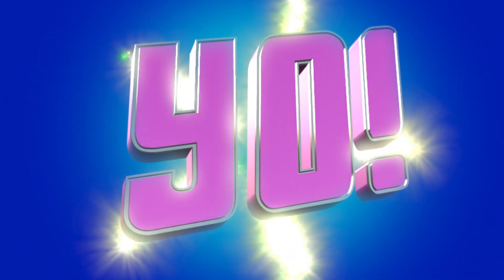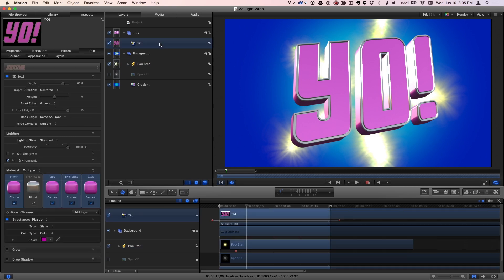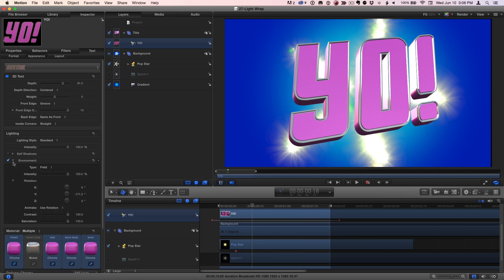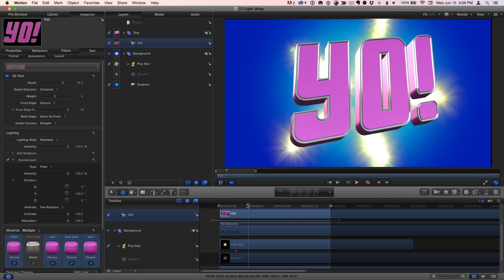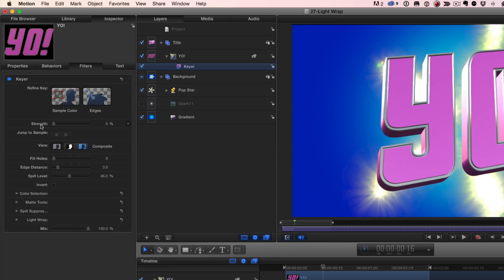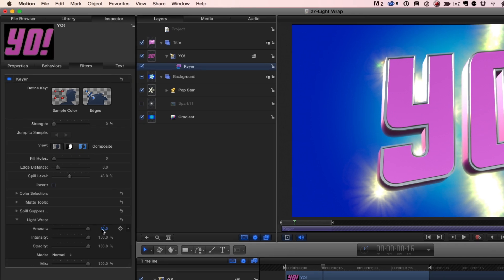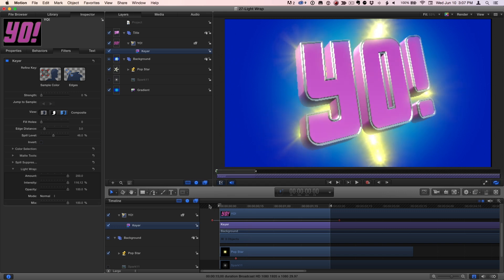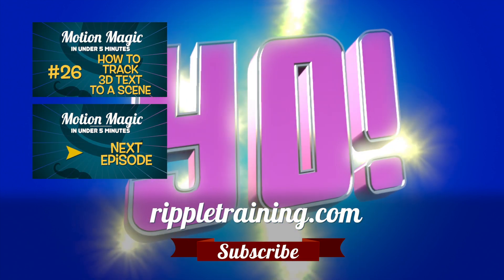Motion Magic in Under 5 Minutes: Creating a Light Wrap Effect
In this episode Mark Spencer demonstrates how to create an organic light wrap effect around your 3D Titles using Motion's Keyer.

Check our Mark's full 17 hours of training using Apple's Motion